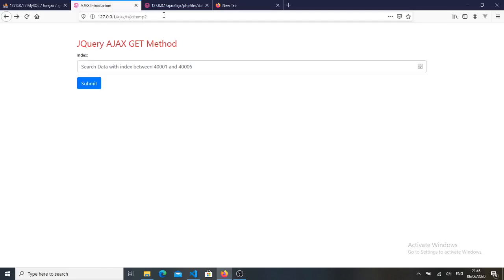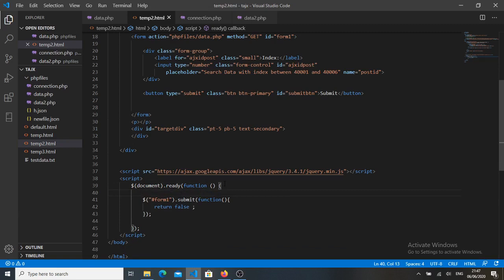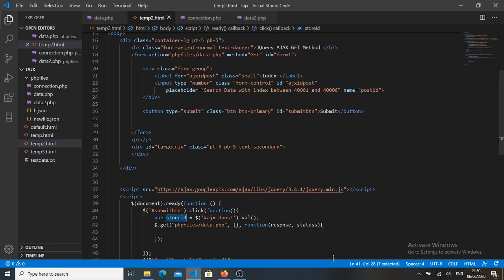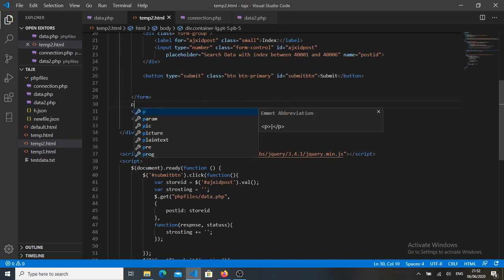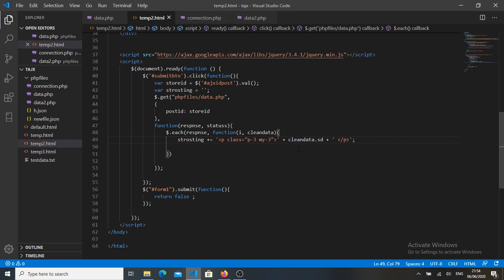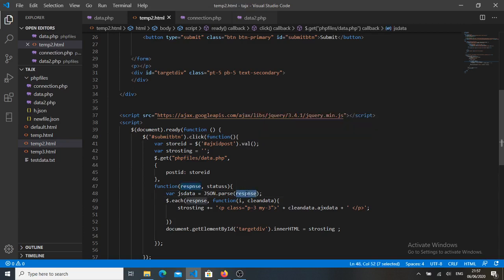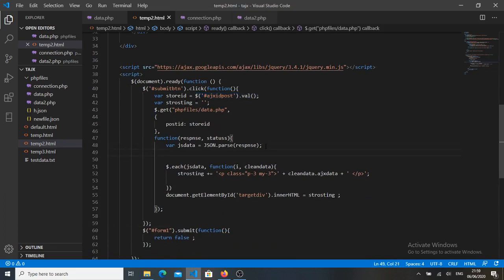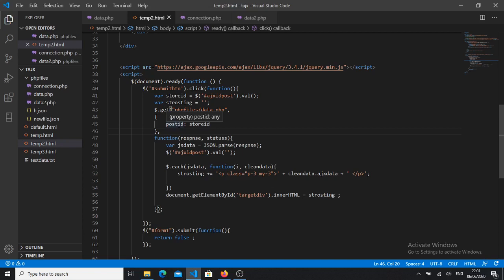JQuery Ajax Get Method Tutorial 5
This is a more advanced implementation of the jquery ajax get method